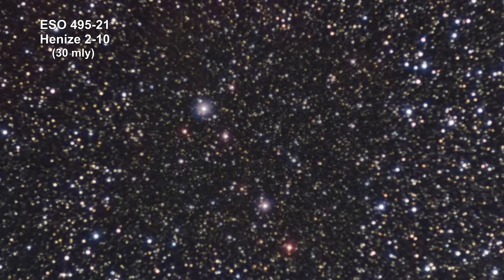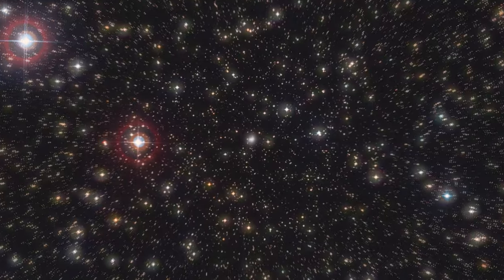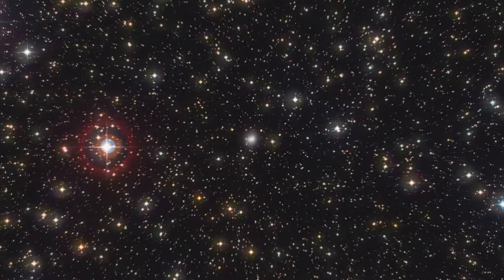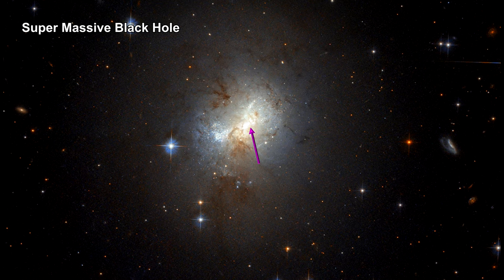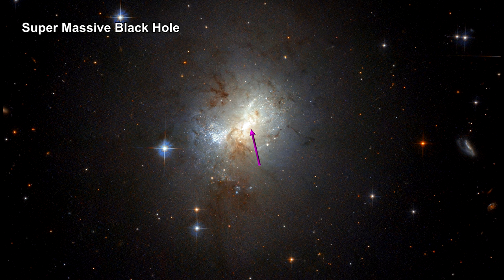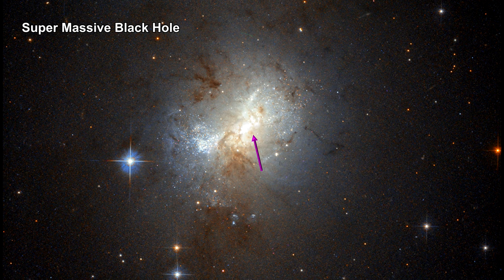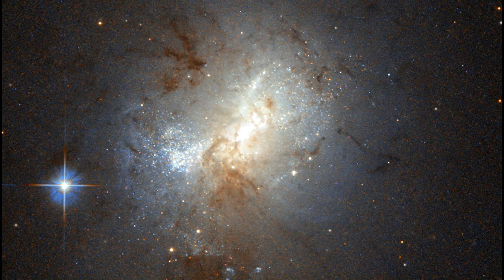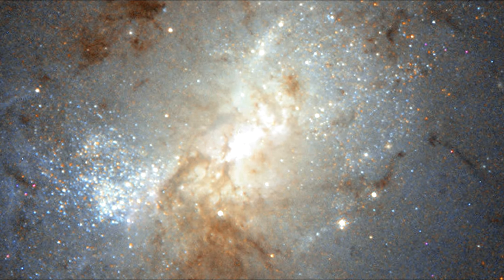Classroom Aid - ESO 495-21 Henize 2-10